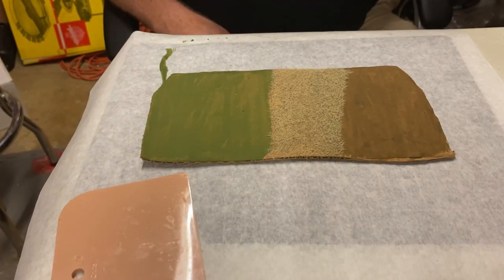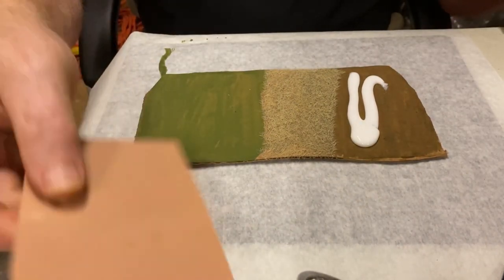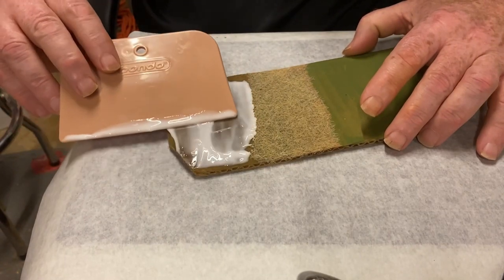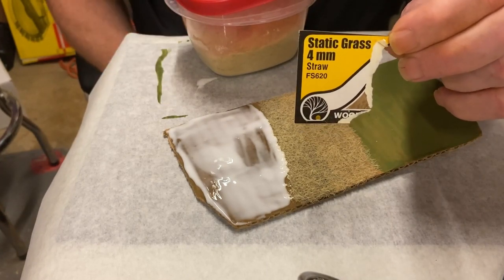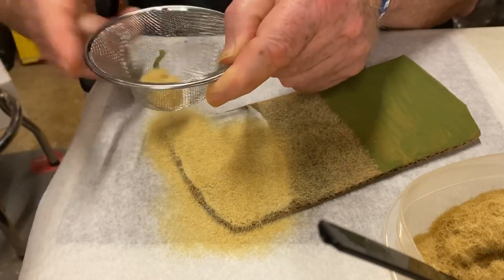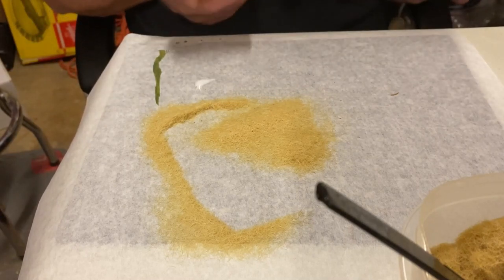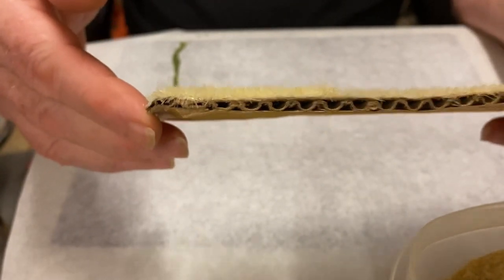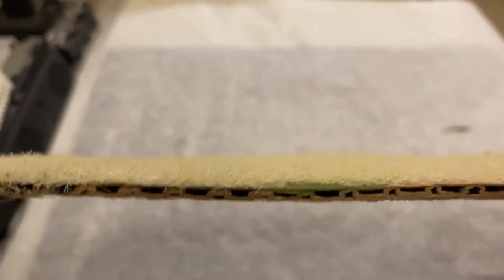Adding Static Grass To The Layout.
This video shows how to apply static grass without an expensive applicator.